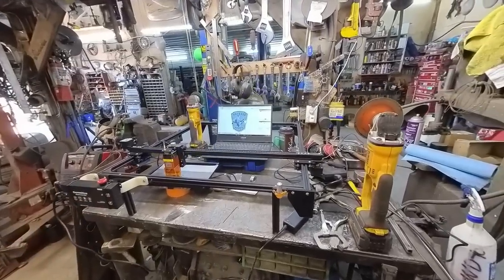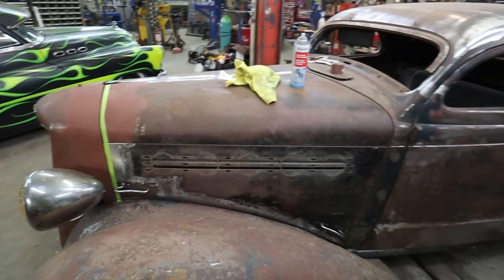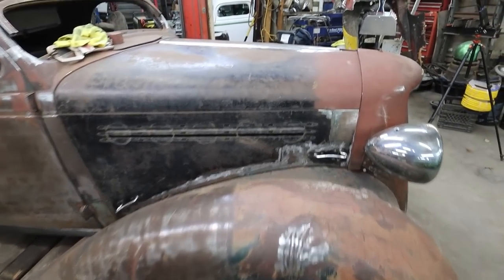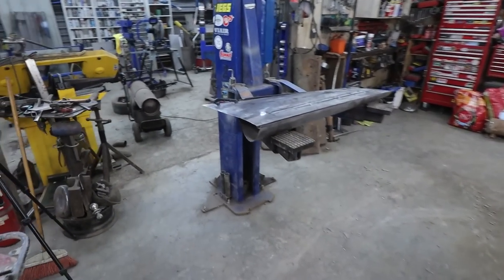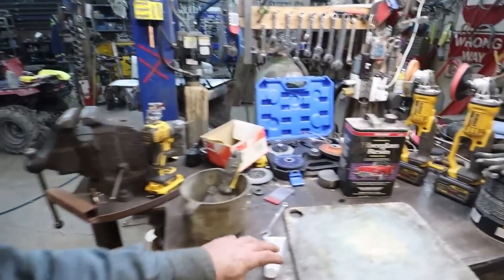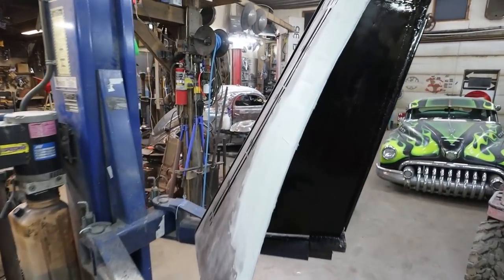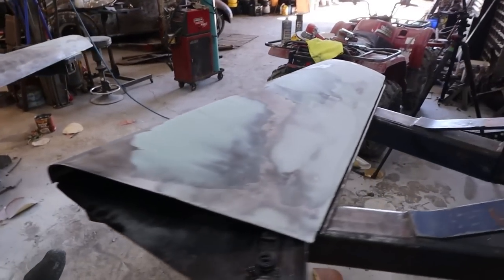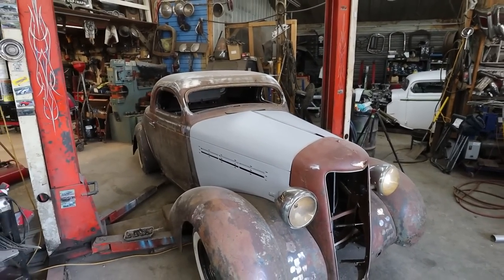Sandblasting and priming our 1935 Dodge coupe hood.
Part 36 of our 1935 Dodge coupe build. In this video we work on sandblasting and body working the hood then we put some primer on it.

00:00 Finish up welding the hood
00:24 Game plan.
03:45 Cleaning up the rims and installing whitewalls all around
06:52 Walk around the 35 Dodge.
08:56 Finishing hood modifications.
23:44 Sandblasting the hood and hood sides.
28:44 Prepping for bodywork.
31:44 Body working the hood
53:00 Priming the hood sides.

Music
Uptown - Topher Mohr and Alex Elena
James River - DJ Williams
Swampland - Chris Haugen
Everything Where it Needs to Be - Nat Keefe & Hot Buttered Rum
Bumper Tag - John Deley
Jazz Apricot - Joey Pecoraro
Middle Age Blues - Mini Vandals

Ship us things if you wish:
Halfass Kustoms
20 Brandt street, Unit 3
Suite #103
Steinbach Manitoba Canada
R5G 1Y2